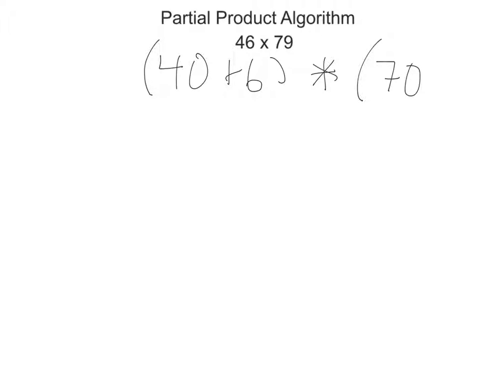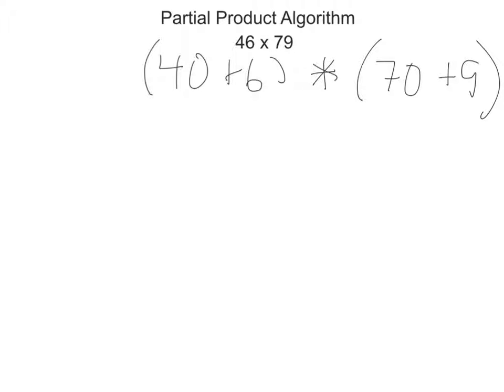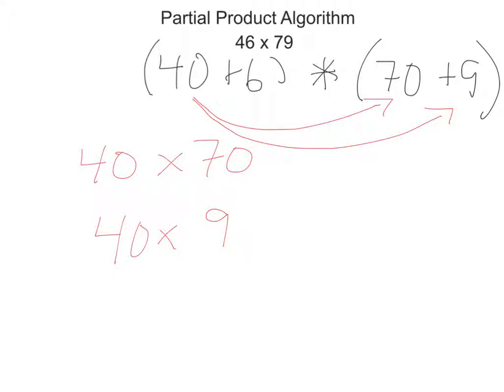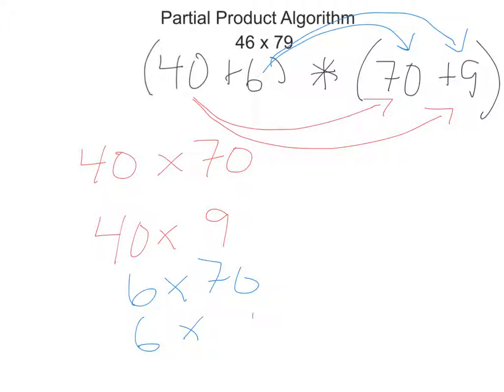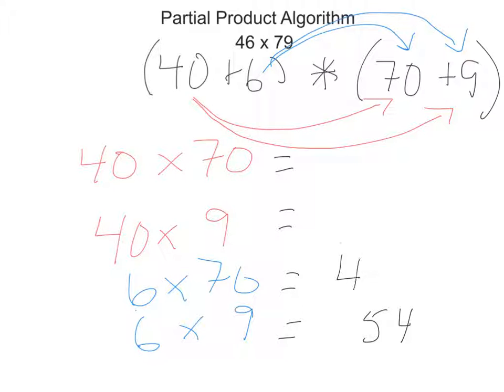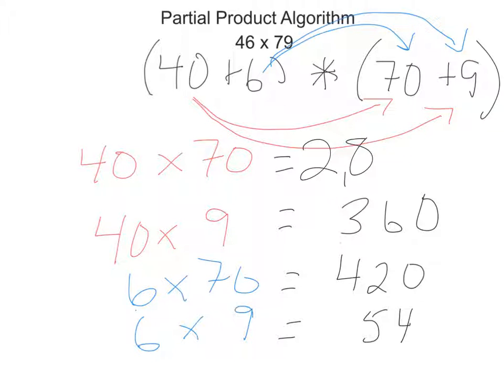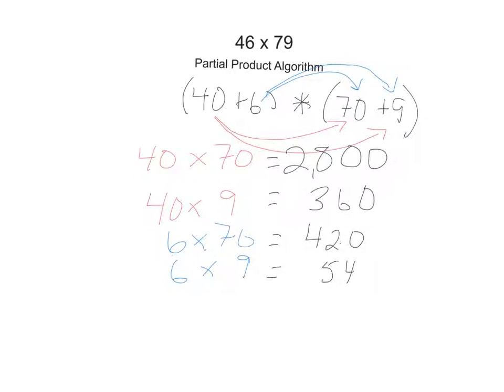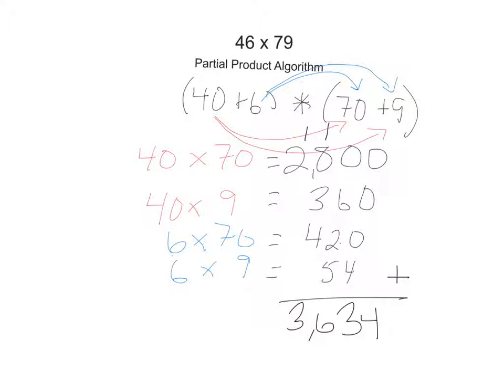Partial Products Algorithm